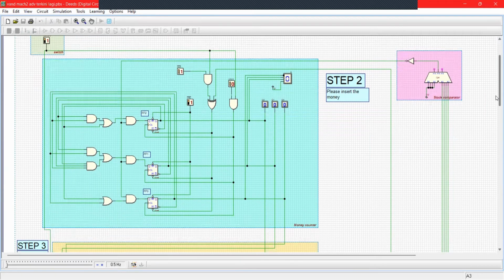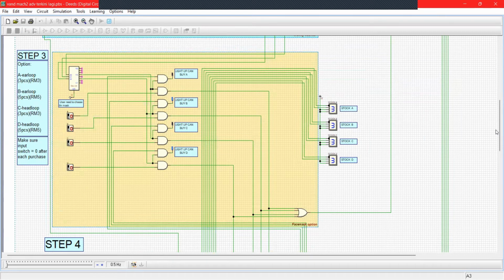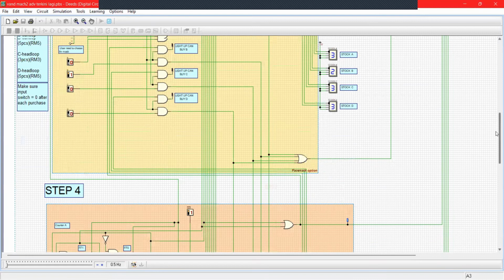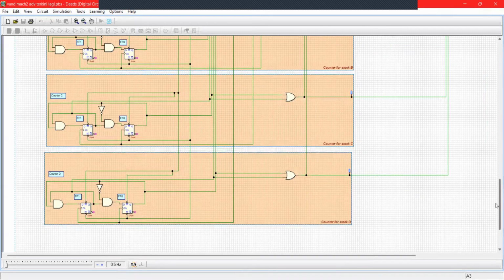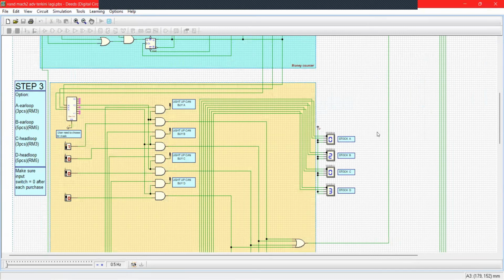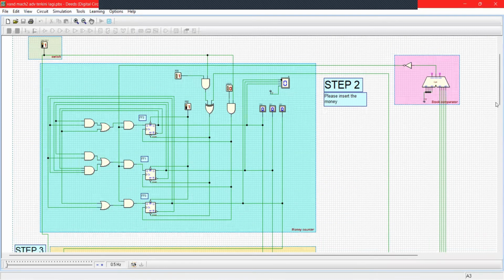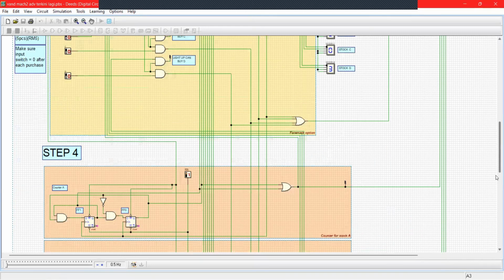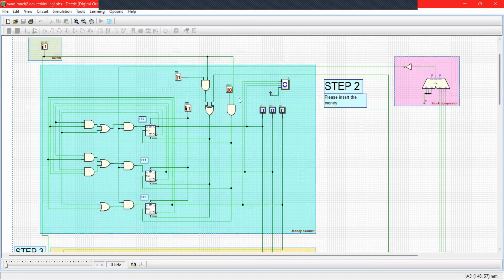Project Controller System (Face Mask Vending Machine) SECR1013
UTM
Ms. Marina

Team Members
- Haris Izudin
- Muhammad Qayyim
- Ahmed Shukur